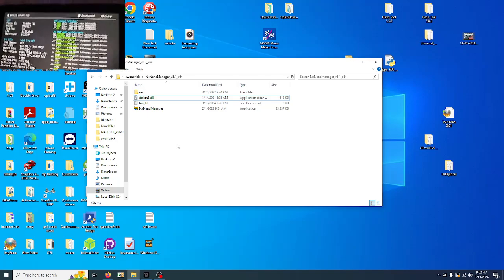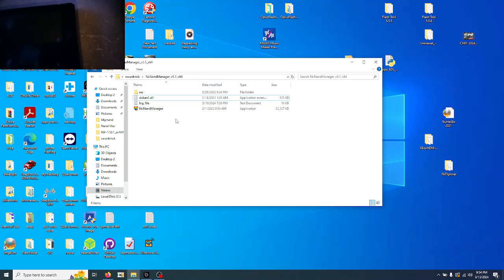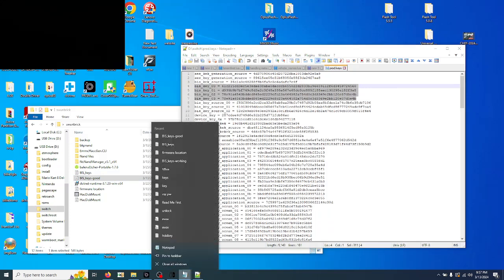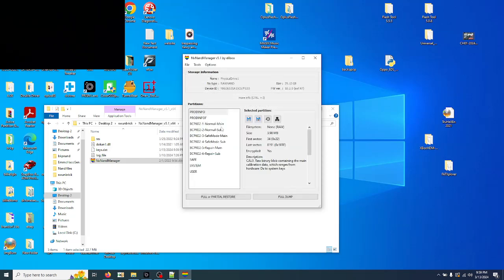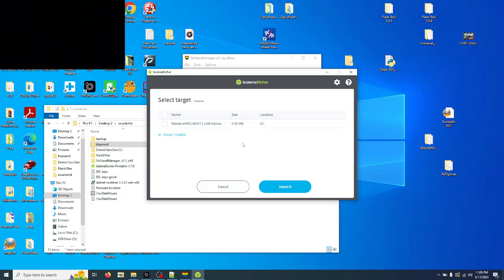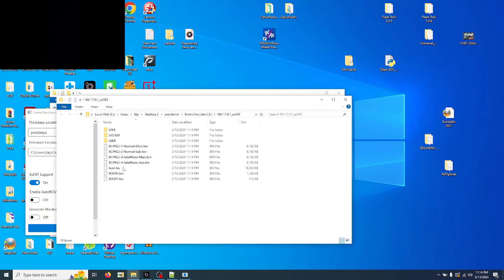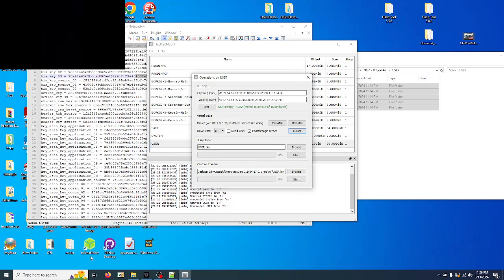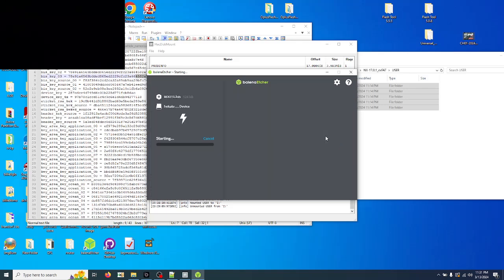switch NAND flash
i wanted to experiment and see if it was possible to switch NAND on the switch and get it to boot with only the prod.key file. and this shows you how.
the one thing i didn't mention in the video is copy the contents of the "sd card" folder to the root of the SD that is for the switch.